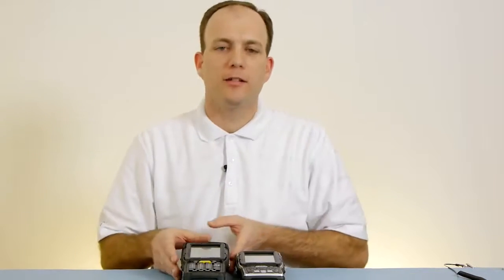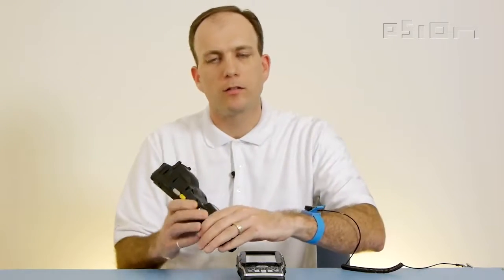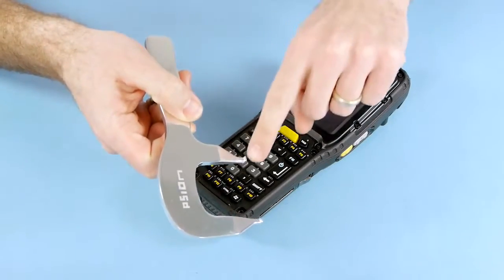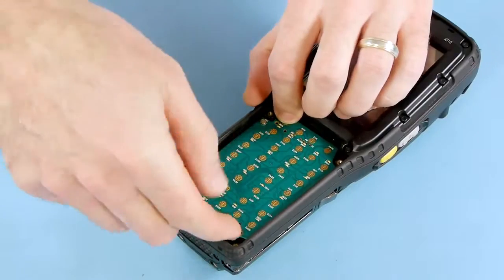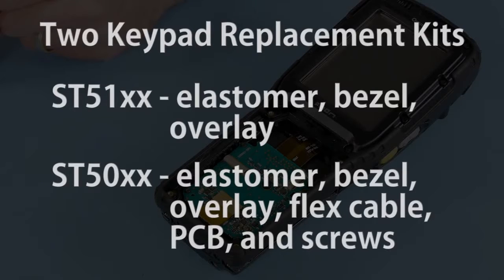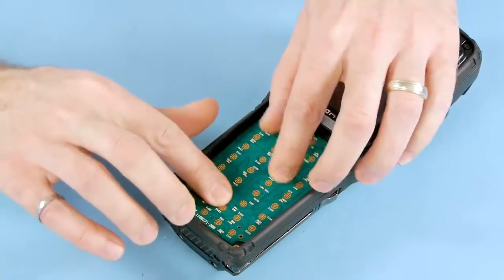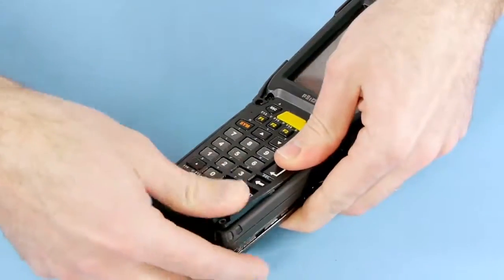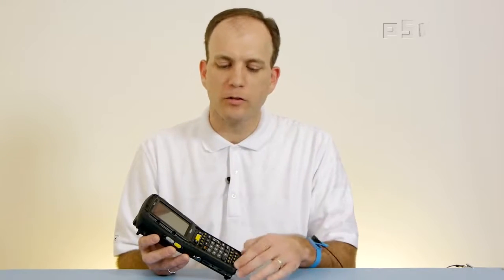Psion Omnii XT15 - Substituição do Teclado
Este video apresenta as técnicas e ferramentas necessárias para realização da substituição do teclado dos coletores de dados OMNII XT15.